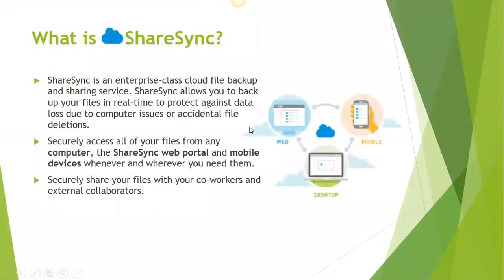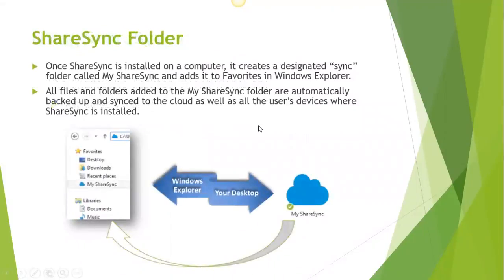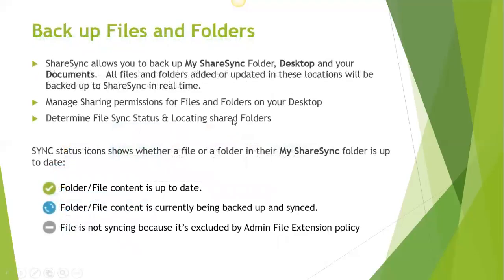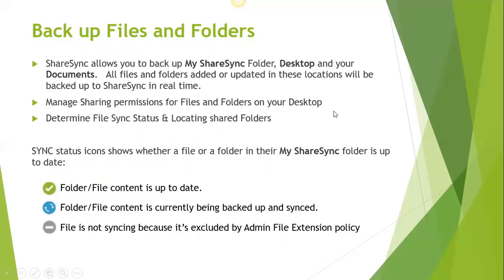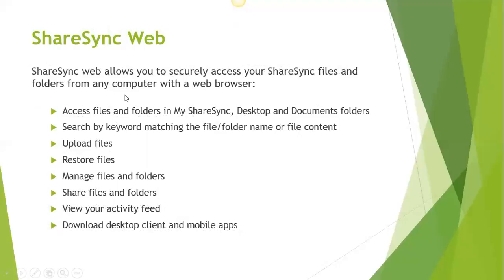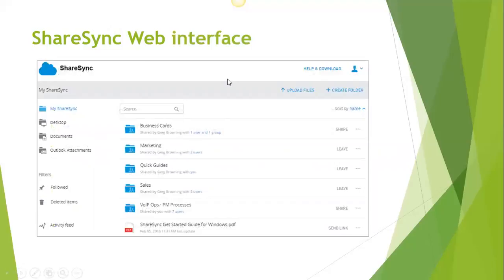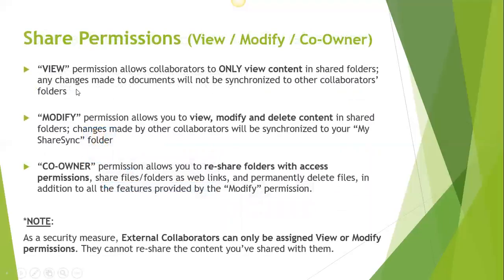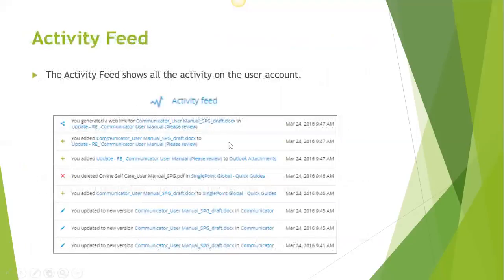FileSharing Tutorial Intro